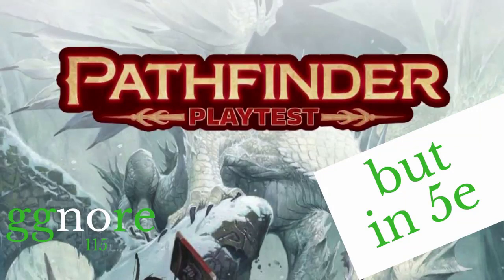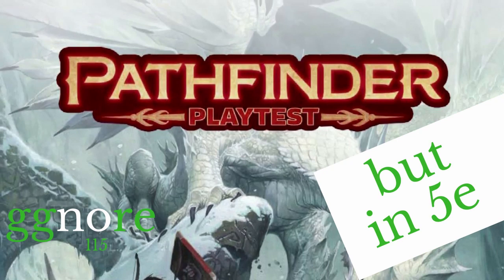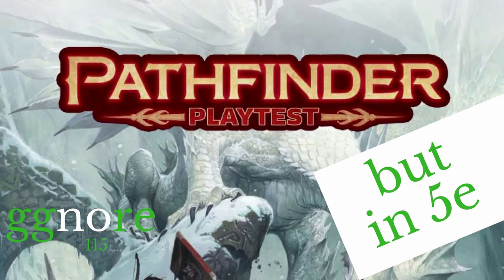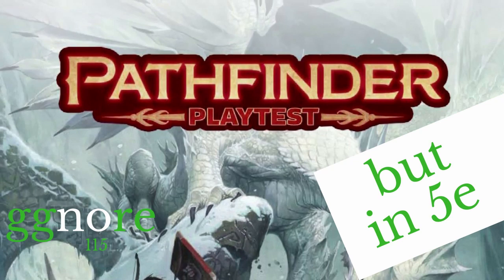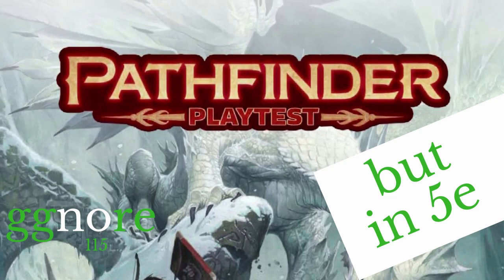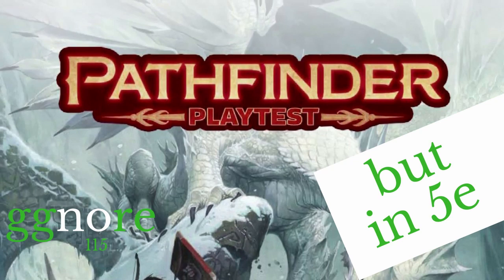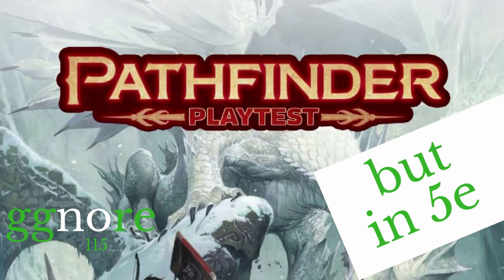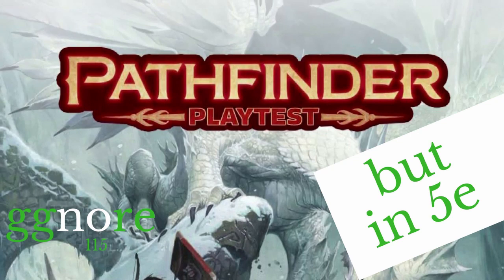115 - Pathfinder 2 in D&D 5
We talk about how to hack 5e to use some rules that have been revealed from the upcoming Pathfinder 2e playtest.

Here's the link to the article that contains a bit more detail about how to hack pf2 into 5e:

podcast: gg no re @ itunes
g+: gg no re